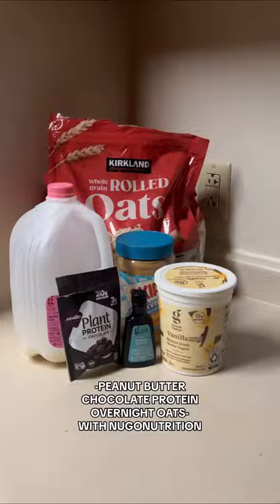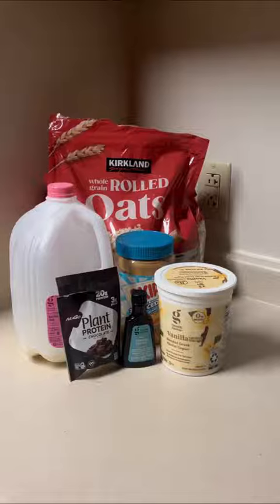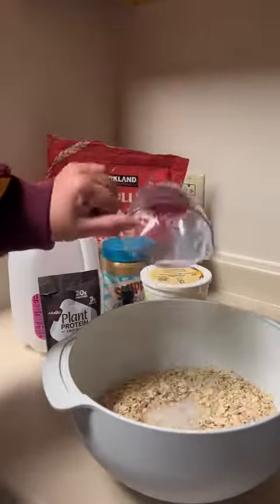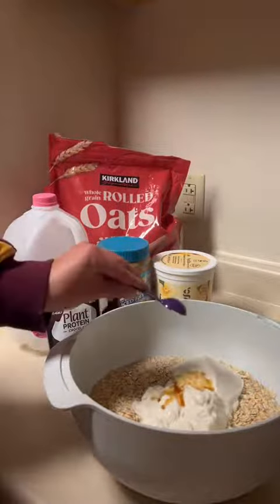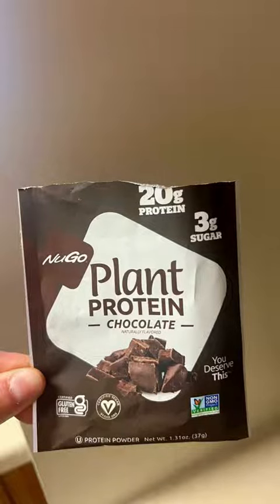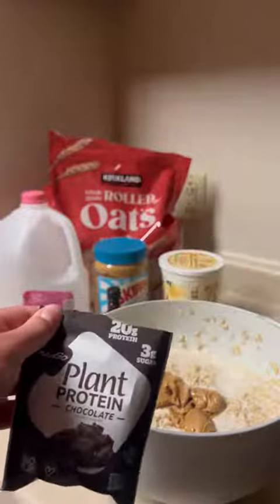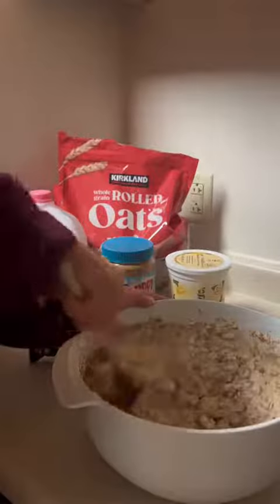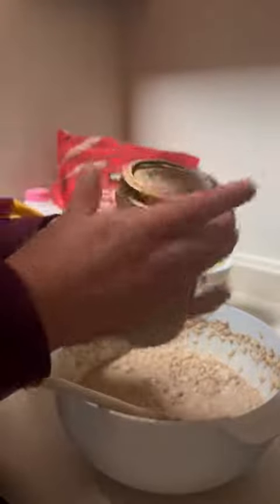strowig overnight oats recipe using NuGo